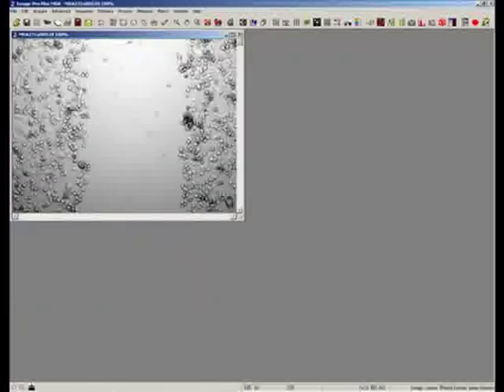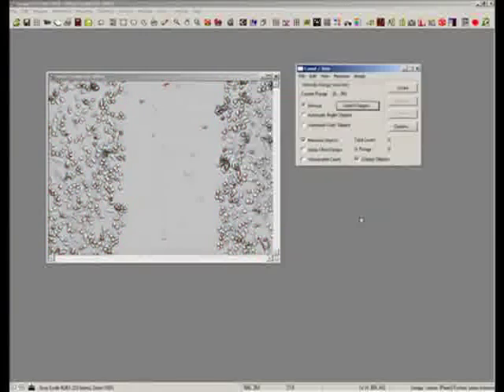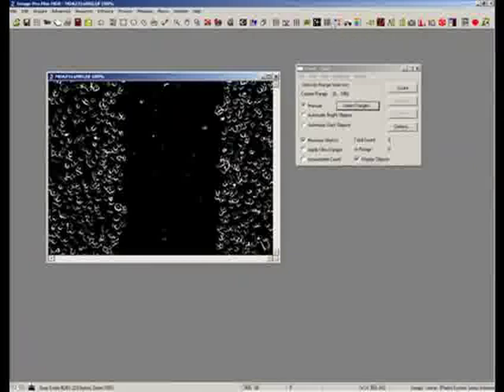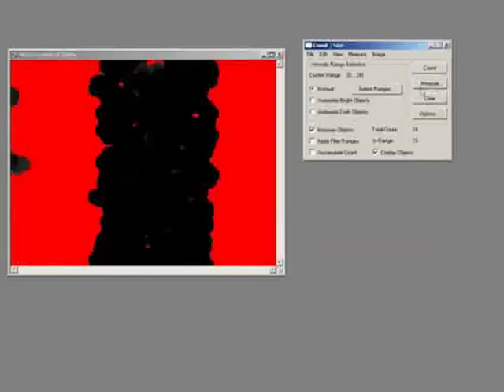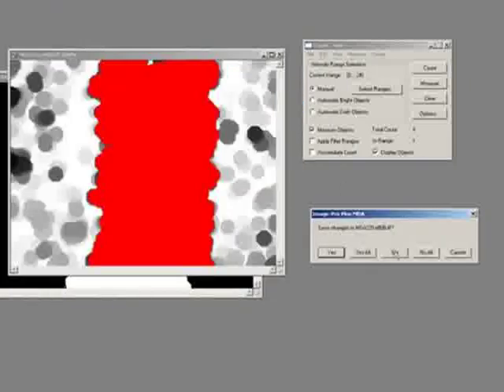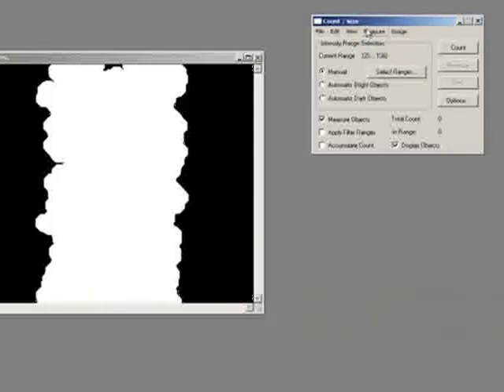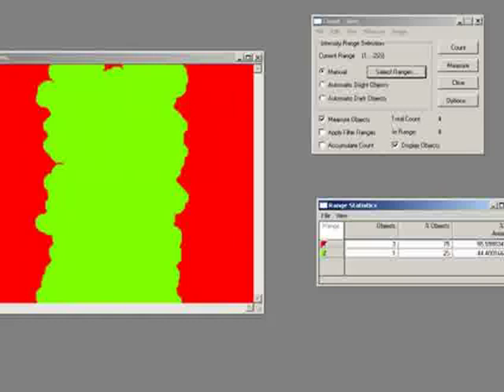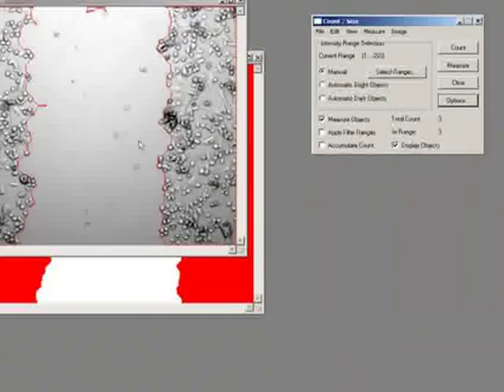Video app 4 Wound Healing Analysis Image Pro Plus Software